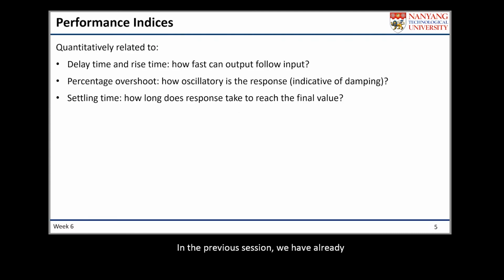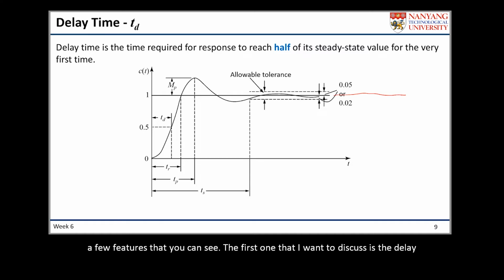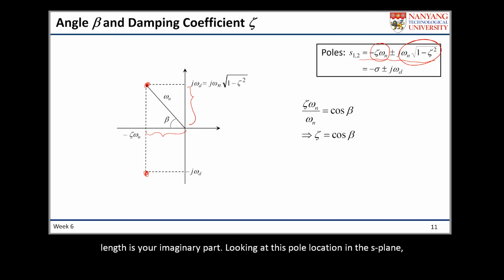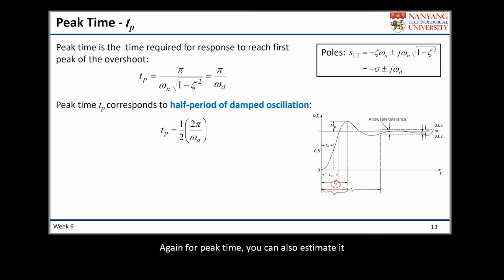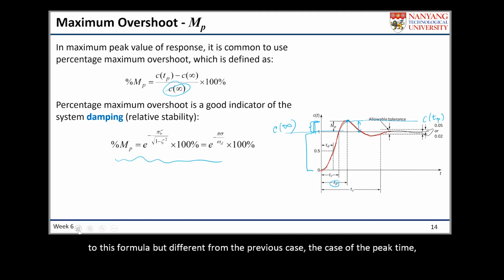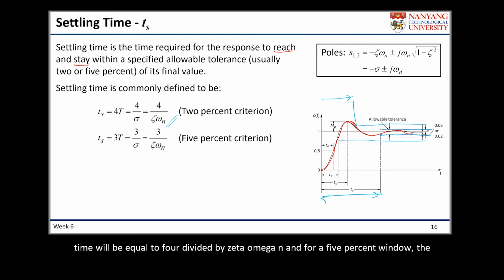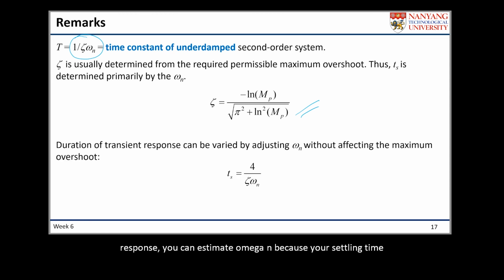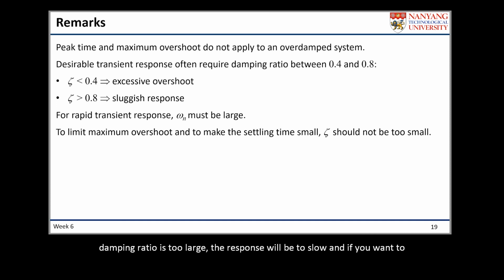Control Theory 30. Transient Response 1/4